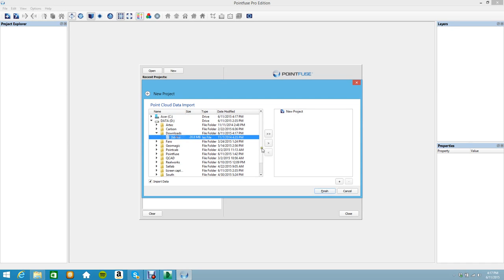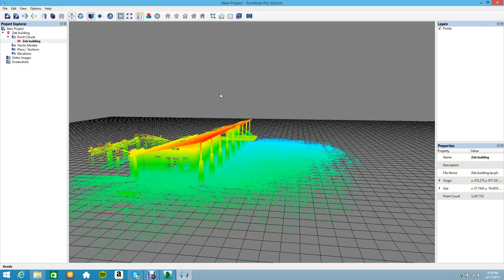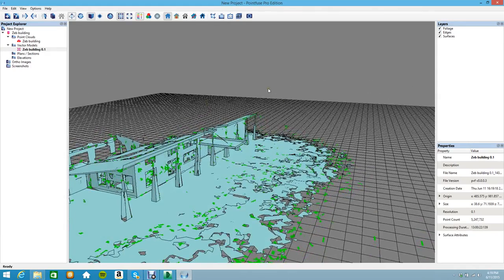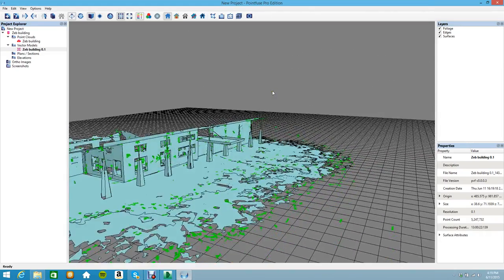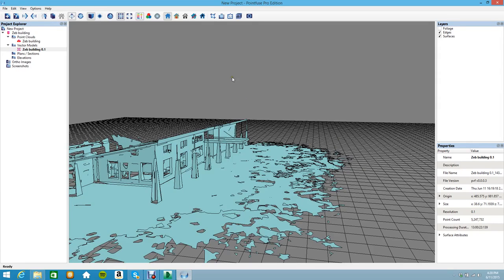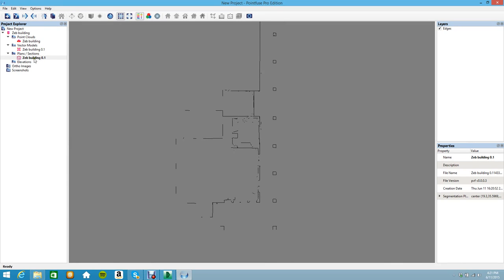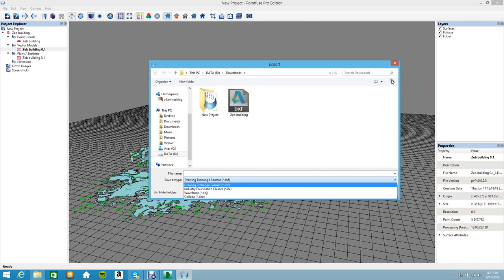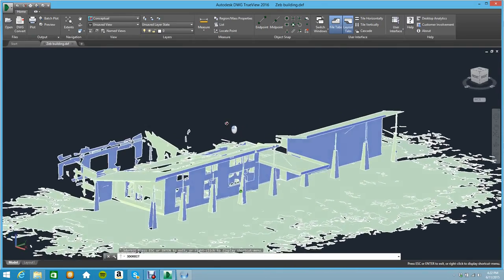3D model budovy vytvořen s pomocí laserového skeneru ZEB1 a softwaru Pointfuse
Laserové skenování je v současnosti bezesporu nejvýhodnějším způsobem mapování a monitoringu budov, terénu, interiéru a objektů, stejně jako pořizování projektové dokumentace. Na videu můžete vidět, jak snadné a rychlé je vytvoření přesného 3D modelu z mračen bodů, které získáte laserovým skenerem ZEB1 během pár minut. Software Pointfuse je pak automaticky zpracuje a vytvoří vektorový model budovy.

Laserový skener ZEB1 zachytí přes 40000 bodů za vteřinu – během několika minut s ním tak získáte přesné mračno bodů vašeho objektu. Celý proces je nesmírně jednoduchý, stačí se skenerem v ruce stavbu obejít, skenování se provádí automaticky.

Software Pointfuse automaticky v mračnu bodů rozpozná plochy a tvary a vytvoří 3D model. Jak můžete vidět na videu, jeho ovládání je nesmírně jednoduché a k vytvoření přesného modelu vám tak stačí jediné kliknutí. Poitfuse umí pracovat s mračny bodů získaných jakýmkoliv zařízením a nabízí i pokročilé možnosti exportu (DAE, DXF, IFC, OBJ), tvorbu ortofot, měření, tvorbu 2D plánů a mnoho dalšího.

Chcete se více dozvědět o laserovém skeneru ZEB1 a softwaru Pointfuse? Navštivte naše stránky: